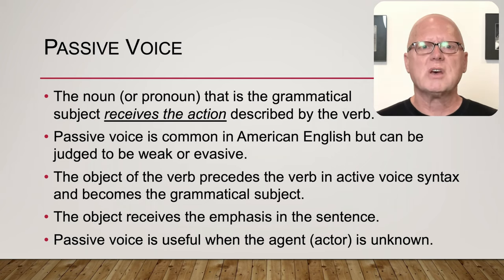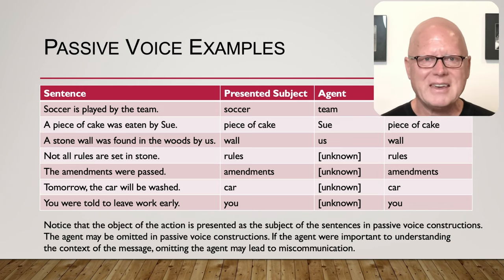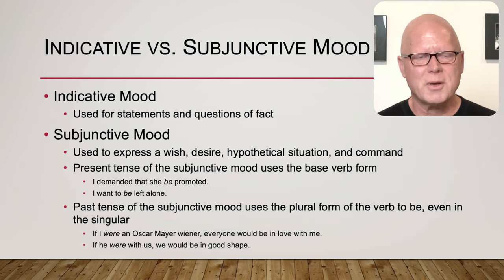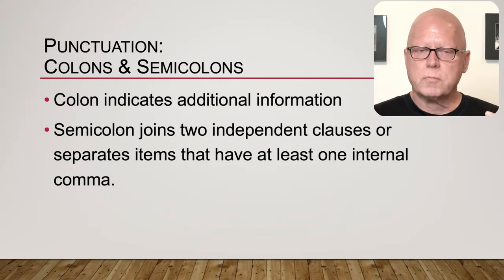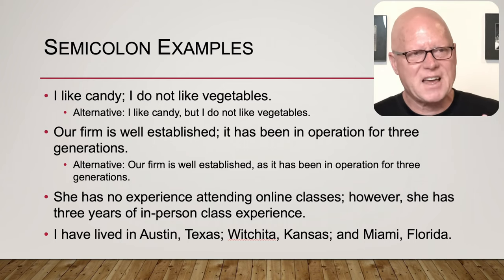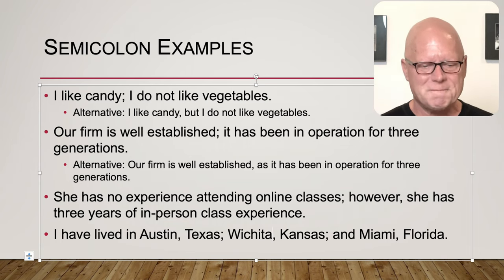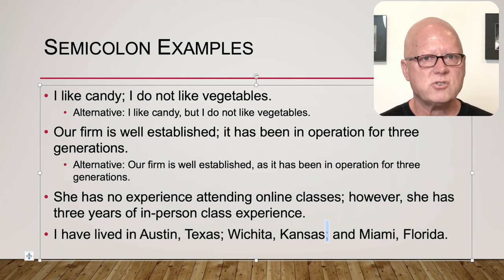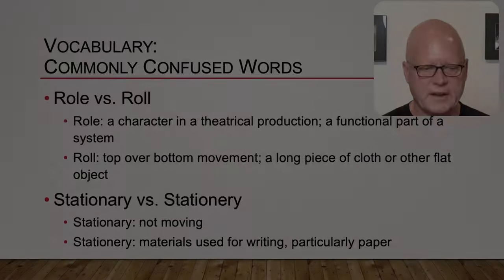Common Grammar Challenges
It is valuable to use proper grammar when writing academic papers. Learn from the errors that previous students have made so that you are able to best apply the rules of English grammar.

00:00 - Start
00:04 - Introduction
01:13 - Realistic Examples
01:53 - Most Common Types of Errors
03:08 - Active Voice
04:39 - Passive Voice
06:18 - Active Voice Examples
08:05 - Passive Voice Examples
10:42 - Indicative vs. Subjunctive Mood
12:09 - Base vs. Infinitive
14:51 - Indicative Mood Examples
15:34 - Subjunctive Mood Examples
17:35 - Colons & Semicolons
19:00 - Colon Examples
24:54 - Commonly Confused Words
31:01 - What Challenges Have You Had?